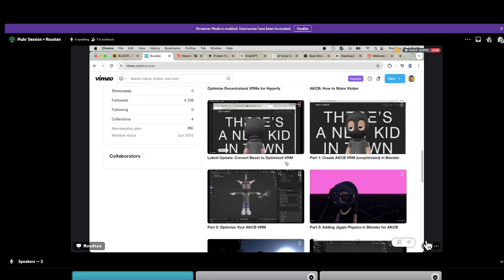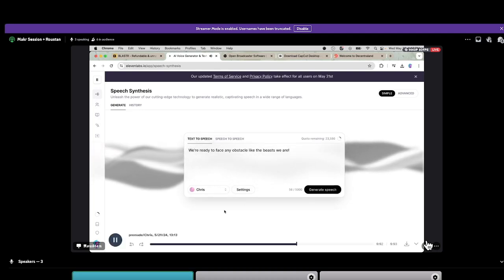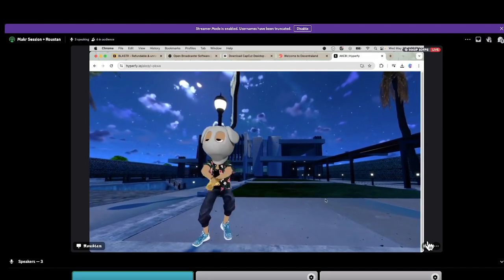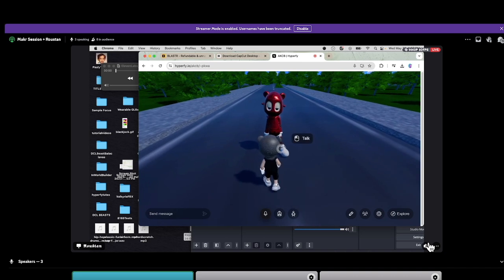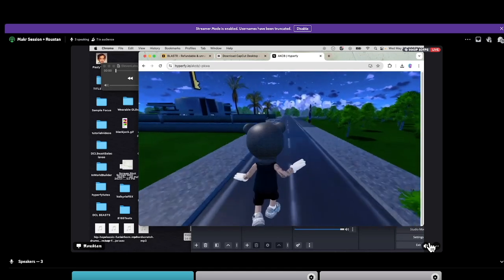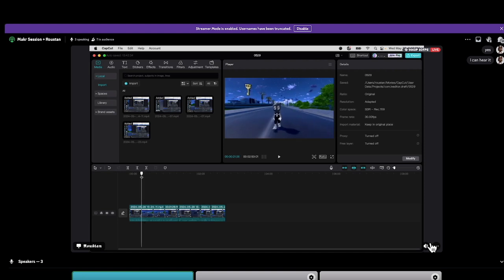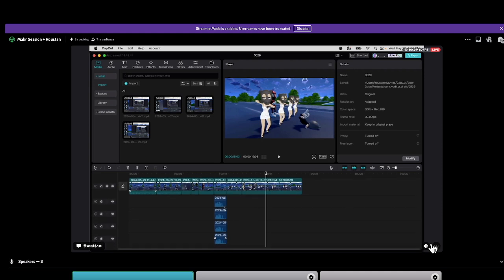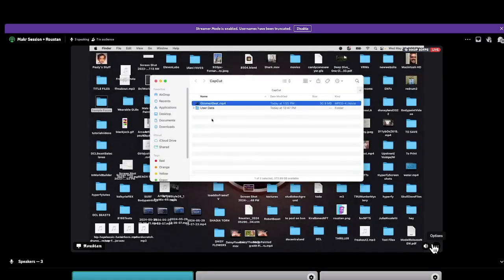a KID called BEAST Blender Ep 41 Quick Content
In this session, Roustan shows us how to make quick content!